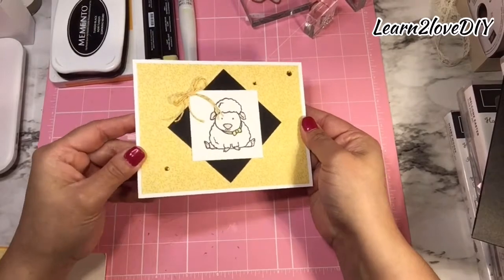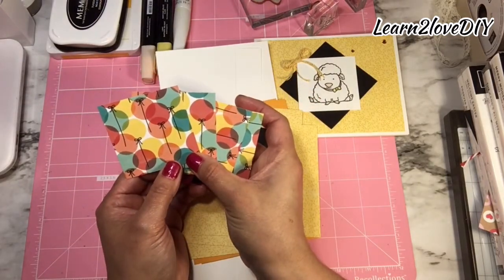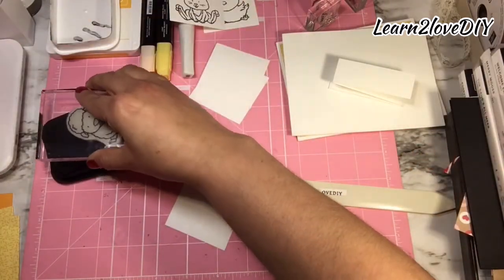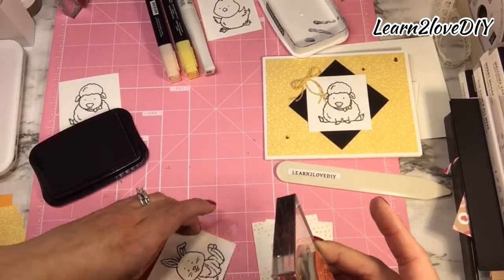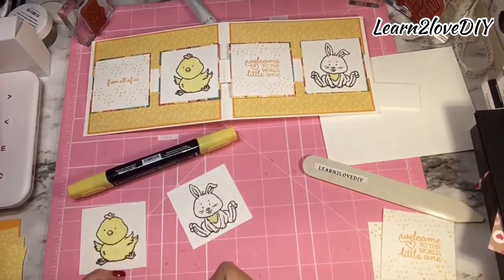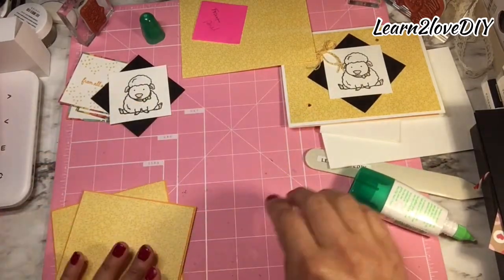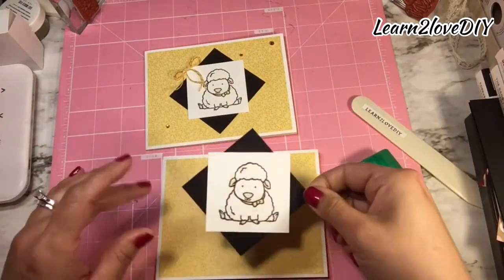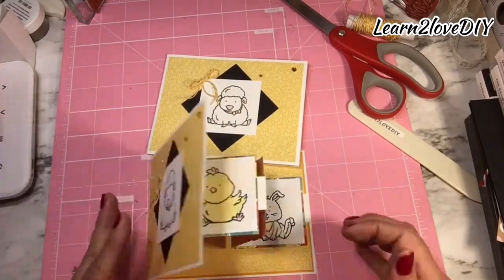Welcome Easter W Fun Fold Baby Card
Hello everyone!!! Today’s card is a W Fun Fold Baby Card, I thought that with the colors keep it neutral but all the same beautiful and cute.